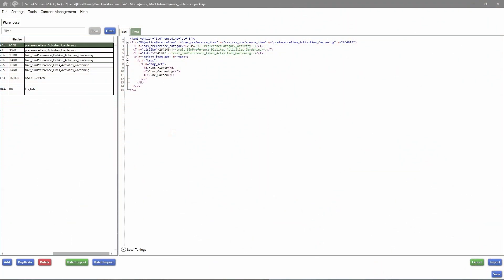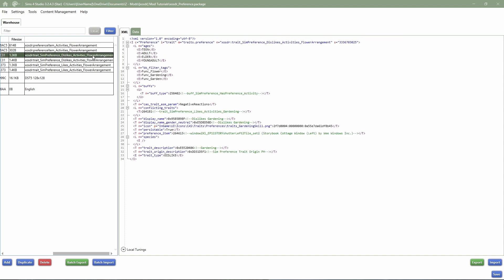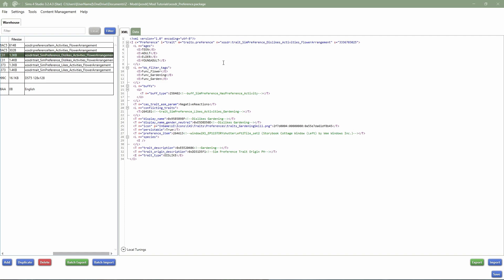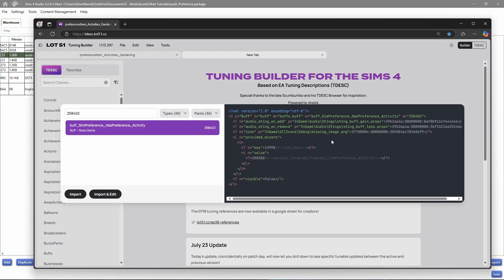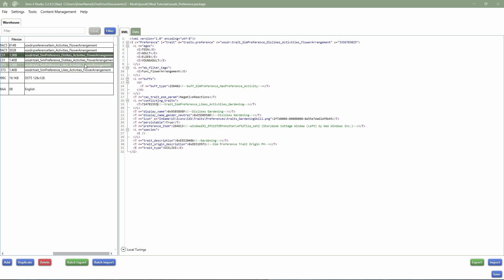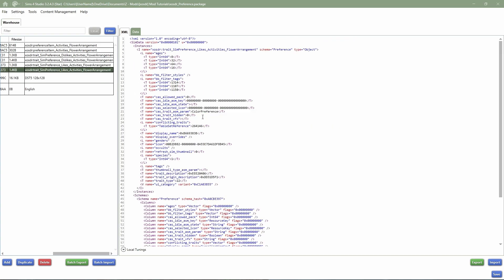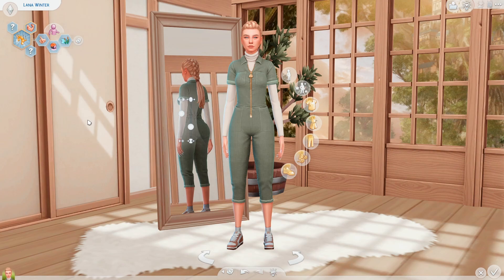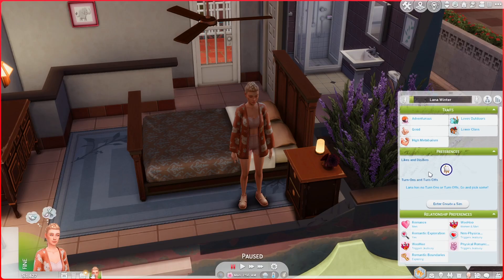How to Create your own Preferences (Likes & Dislikes) | Sims 4 Mod Tutorials 2025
After the lovestruck expansion pack came out a lot of likes & dislikes didn't show up in game anymore!
In this video I'll show you how to add your favourite preferences back into game! And how to create you own likes & dislikes.

🩵CHAPTERS🩵
00:00 Intro
01:20 Files within Package file Explained
02:01 Creating a Preference Traits
10:14 Creating a Preference Category
13:54 Add Preference Category into Game
18:10 Testing in Game
18:55 Outro